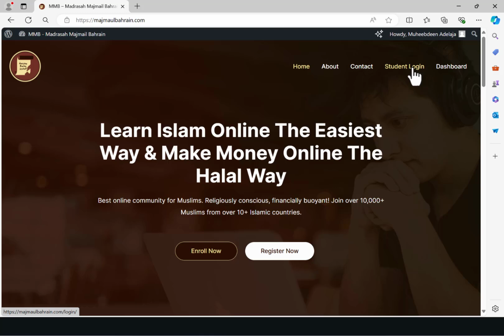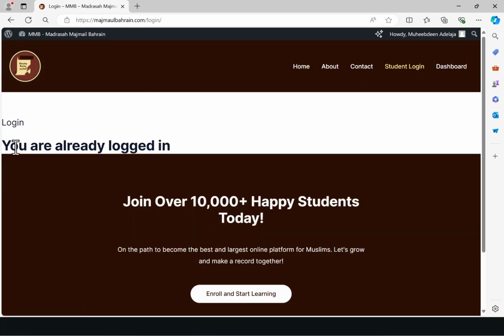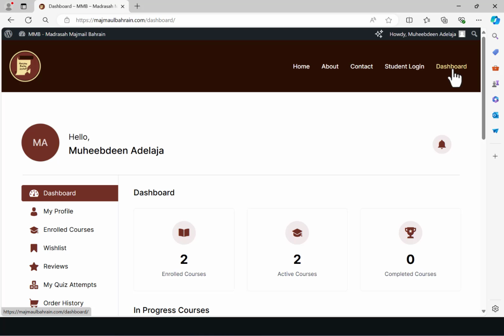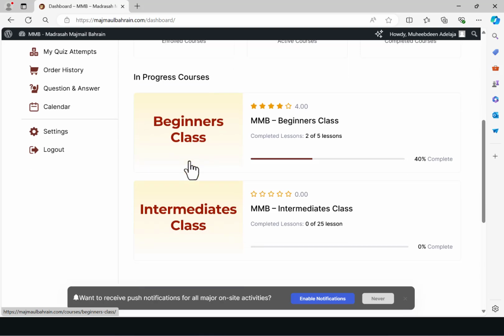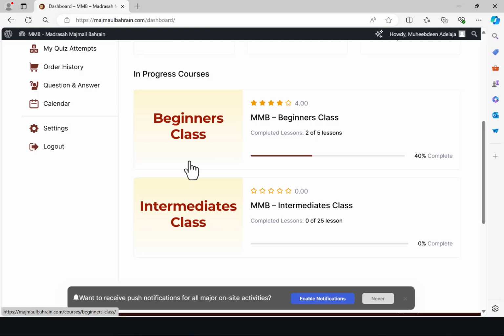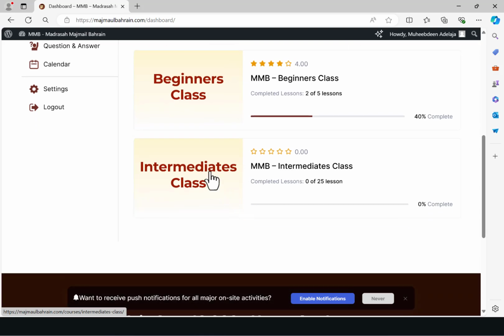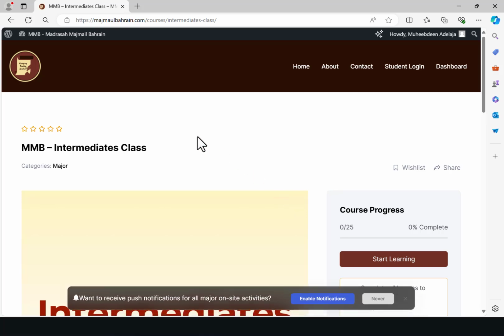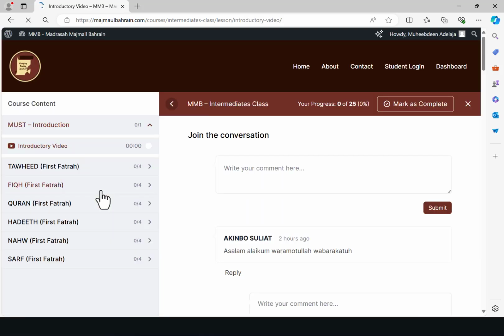How to Navigate the Portal for the Intermediate Classes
Assalaam alaykum warahmatullah,

In this video, I will be showing you how to navigate the portal and attend the classes.